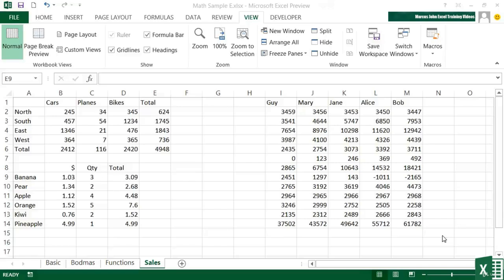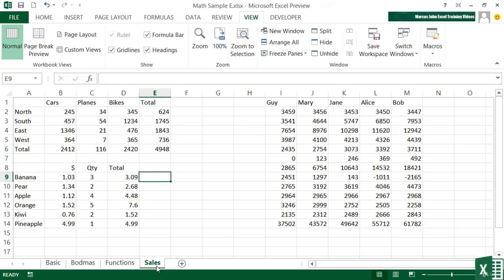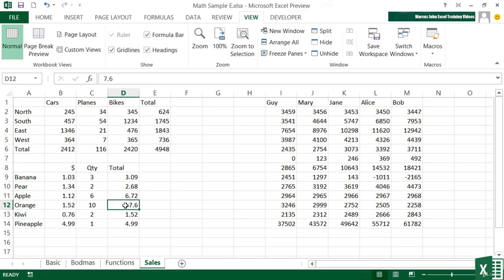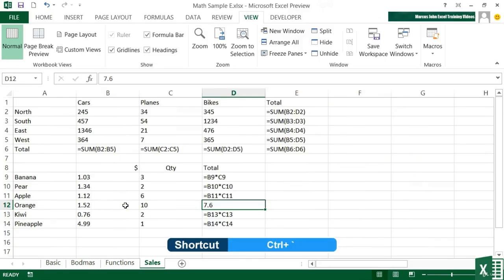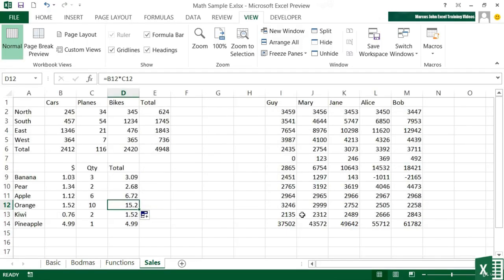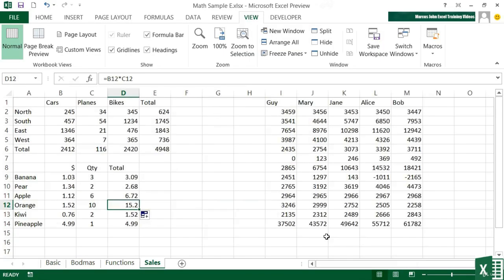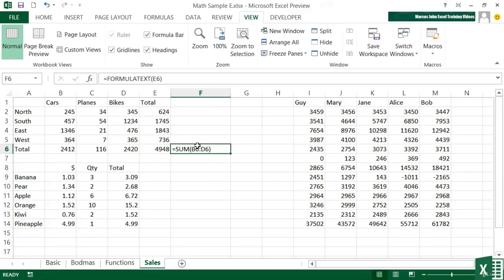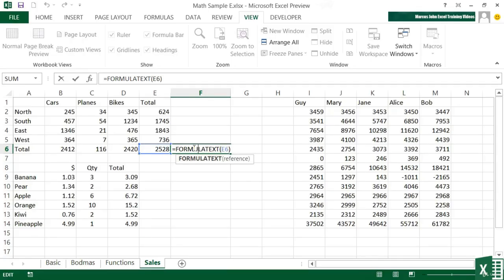How to Display Formulas on a Worksheet in Excel | Excel Tips & Tricks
This video covers:
Learn how to display all formulas on a worksheet in Excel.
This video shows how to toggle formula view, adjust column widths for readability, and audit calculations more easily without clicking each cell.
A useful feature for troubleshooting, reviewing workbooks, and ensuring formula accuracy.

🎓 What You Will Learn in This Video:
✔ Step-by-step explanation